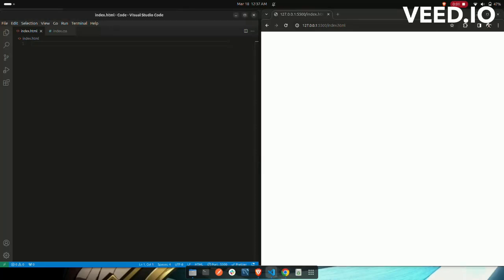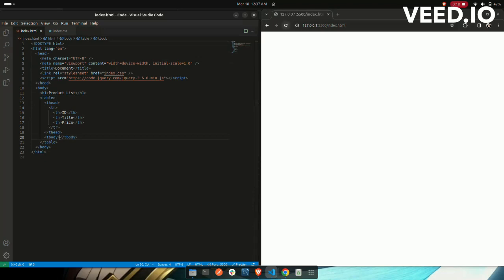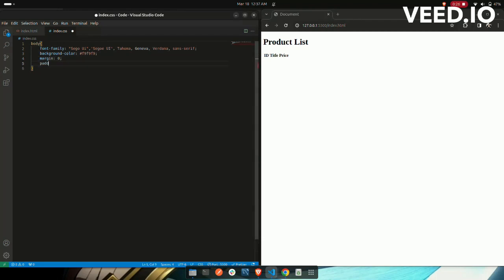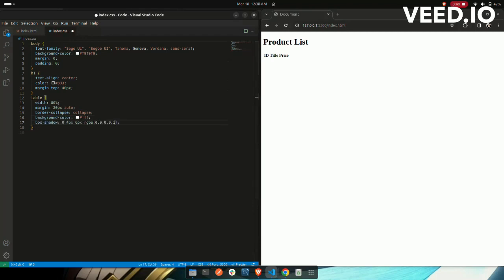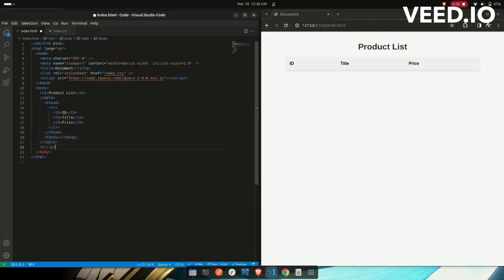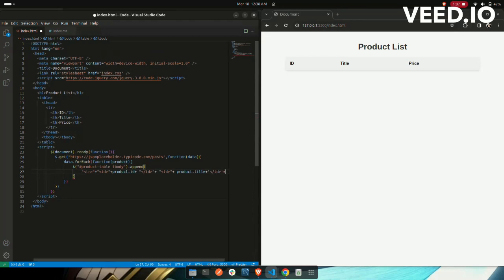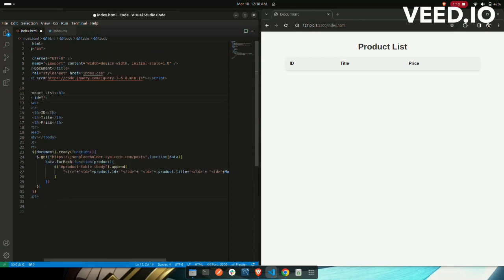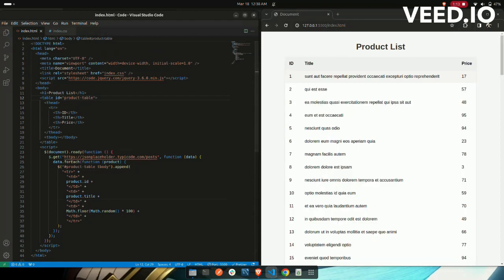Snippet #2 - How to fetch data using JQuery GET request | Easy HTML, CSS & Javascript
In this tutorial, learn how to utilize jQuery's powerful AJAX capabilities to retrieve data from a server using a simple GET request. Whether you're a beginner or looking to refresh your skills, this easy-to-follow snippet will guide you through the process step-by-step. From setting up your HTML and CSS to writing concise jQuery code, you'll gain a solid understanding of how to integrate dynamic content into your web projects seamlessly. Watch now and enhance your web development arsenal with this essential technique!